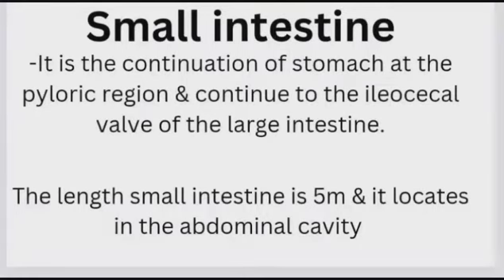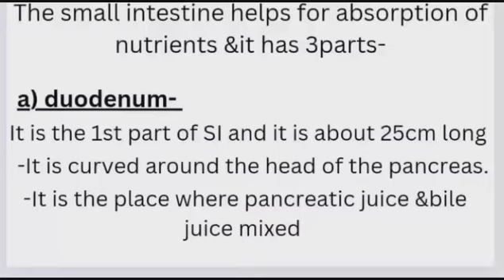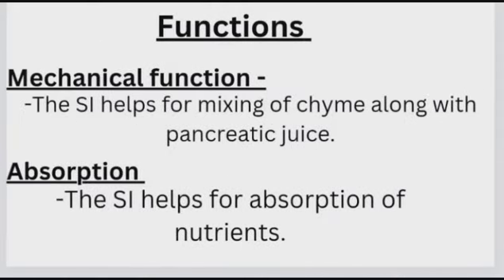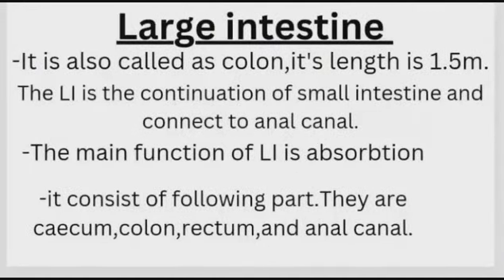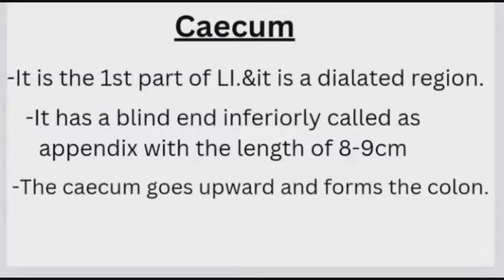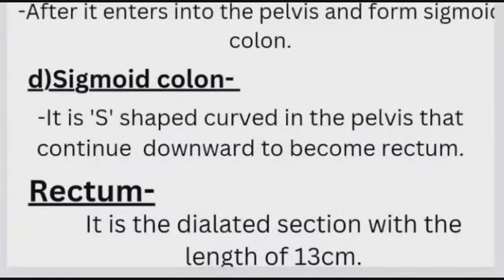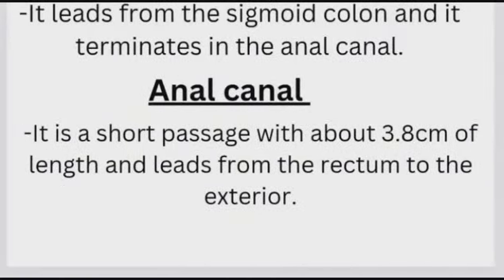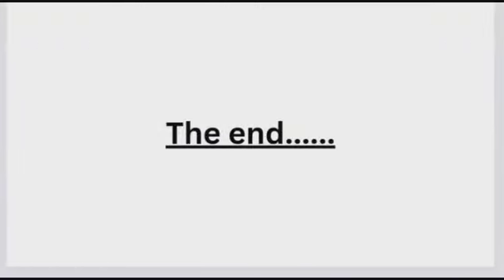short notes on large and small intestine।। Anatomy and physiology।।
what is the small and large intestine.what is structured and functions all are discussed.